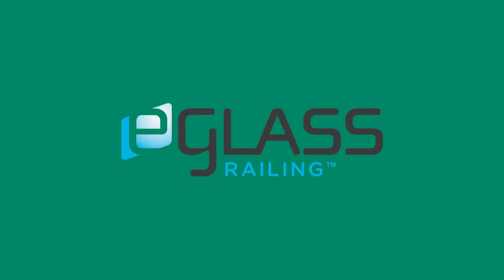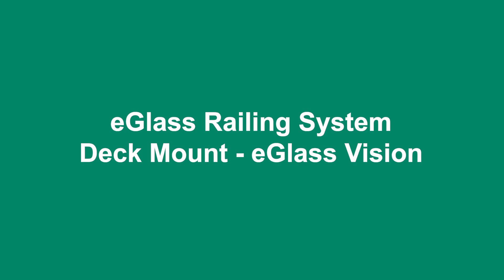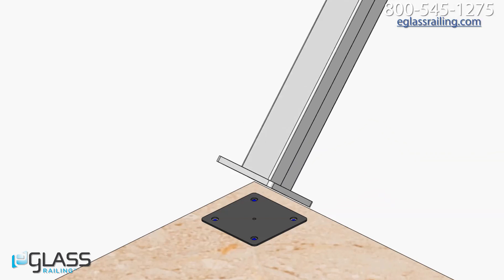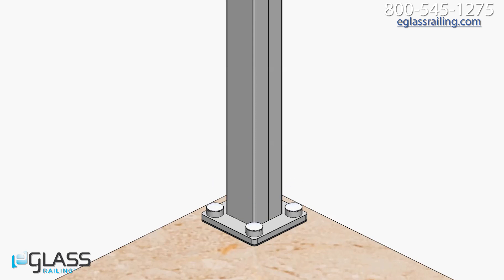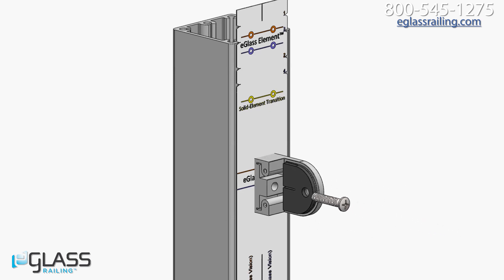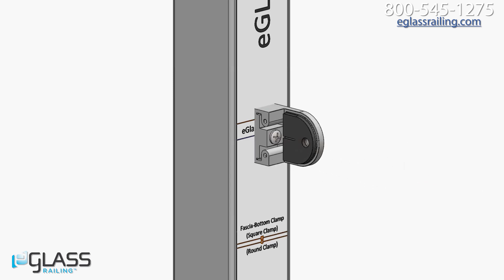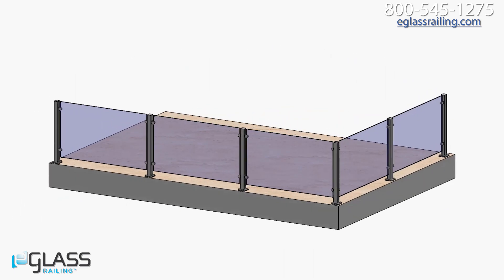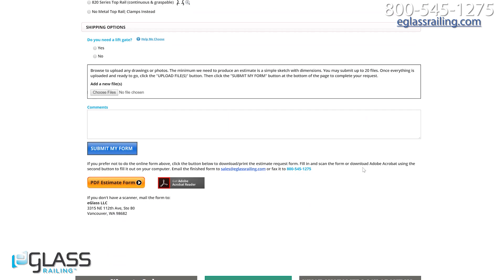Glass Railing Assembly Video - eGlass Vision Deck Mount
Want to DIY? Watch this instructional video to see how the eGlass Vision™ deck mount glass railing system is assembled from post to clamps. Each step is animated and provides details and tips for quick and easy assembly, just like a professional.

The eGlass Vision™ system is a frameless glass panel system that uses glass clamps. With no top or bottom rails to block your sightline, this system provides the most uninterrupted view. In this video, you will see how simple it is to install a glass clamp system, which has the fewest parts of any eGlass system.

Like this railing? Give us a call and one of our estimators can assist you with your project. To get a free online estimate, fill out our free estimate request form